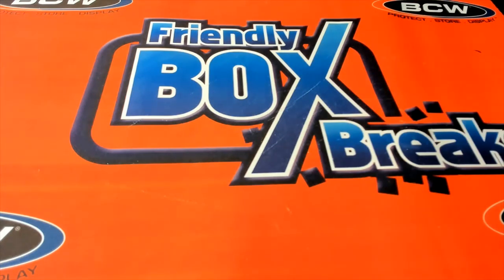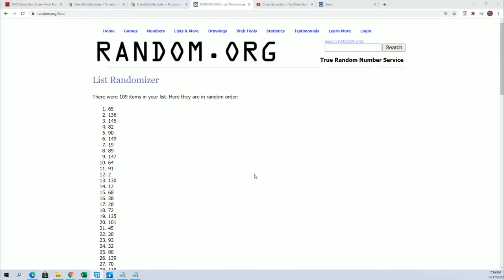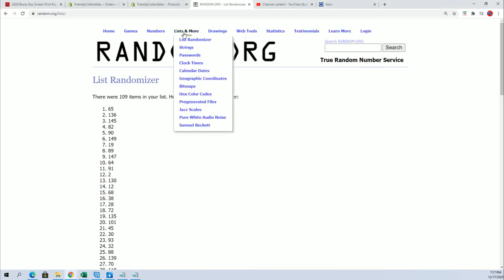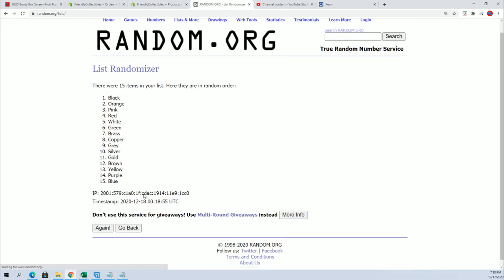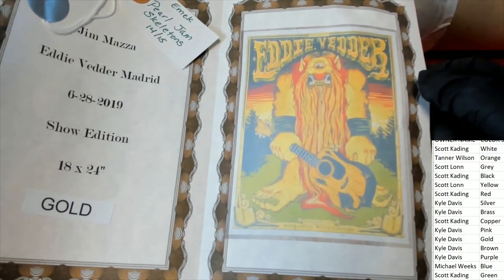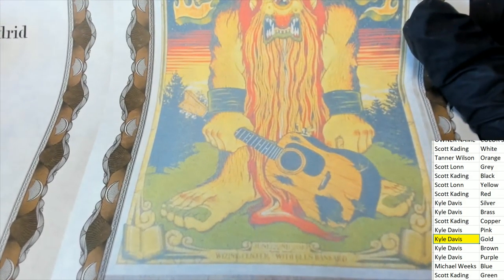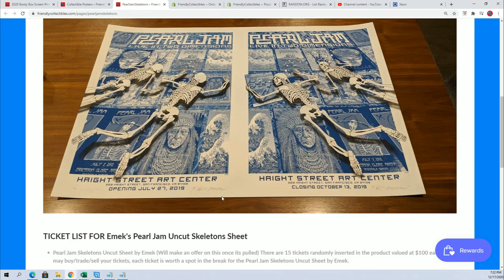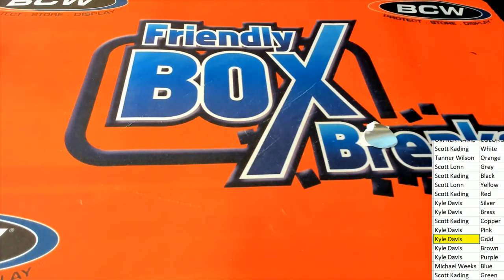2020 Booty Box Screen Print Pop Art Posters ID BBGIGPOST144